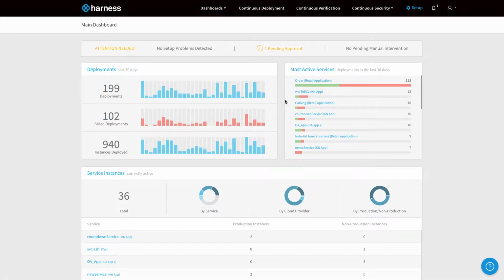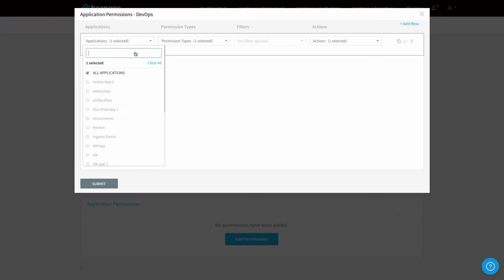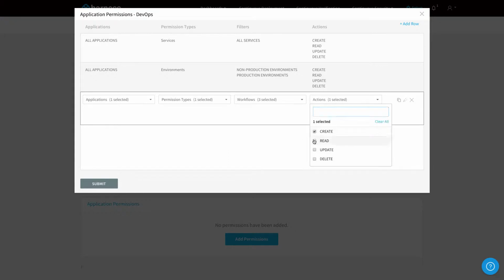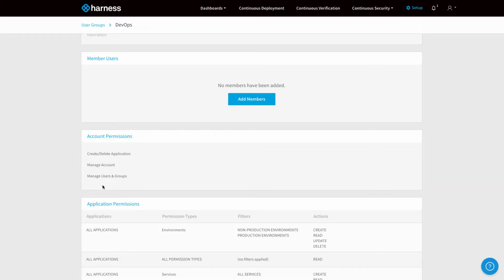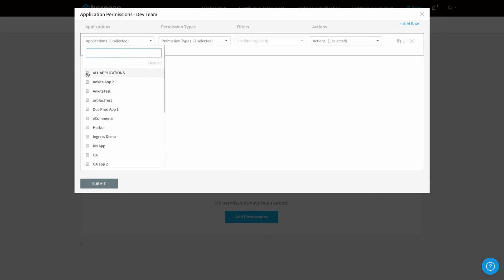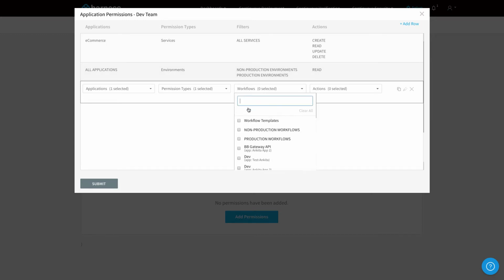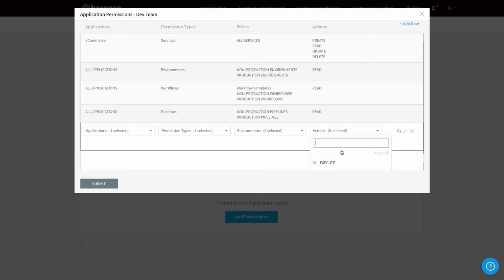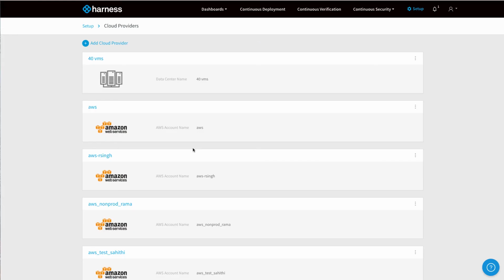Harness how-to: Role Based Access Control (RBAC)